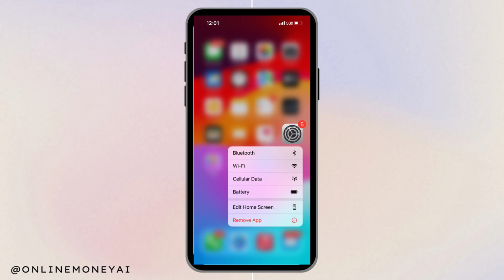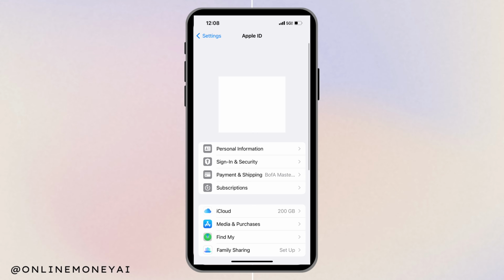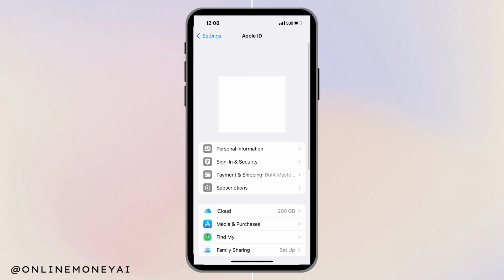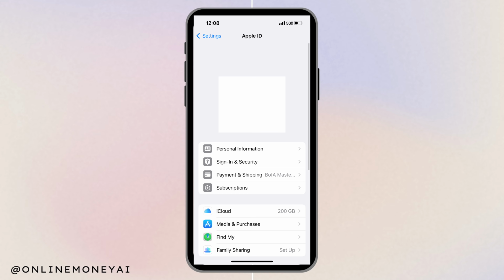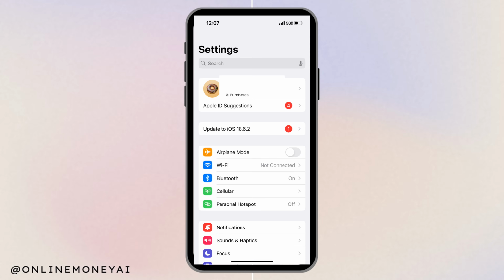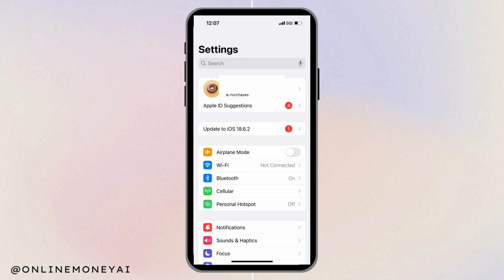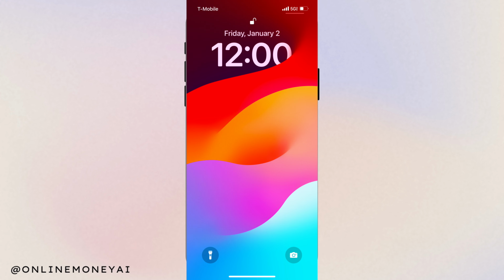How To Create Apple ID / iCloud Account (2026 Guide)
How to create an Apple ID and iCloud account in 2026.

In this video, I’ll show you how to create a new Apple ID step by step using your iPhone. This tutorial explains how to set up iCloud, verify your email or phone number, and start using Apple services.

In this video, you’ll learn:

Create iCloud account on iPhone
Apple ID setup step by step
Sign in to iCloud